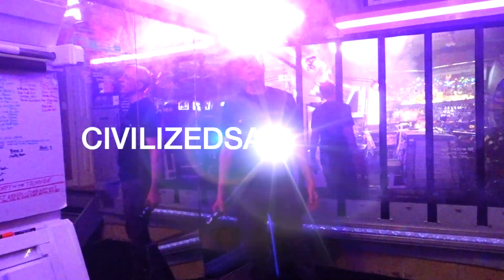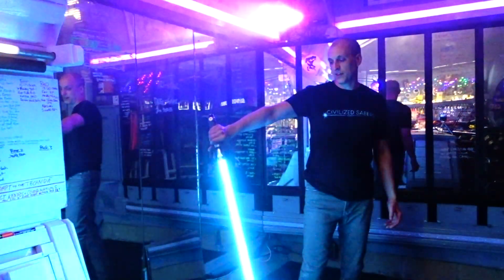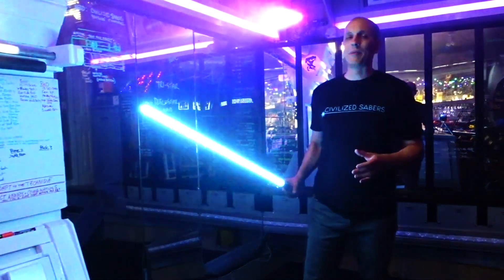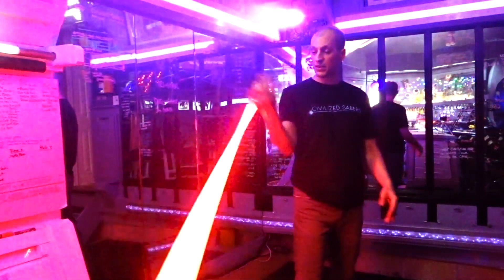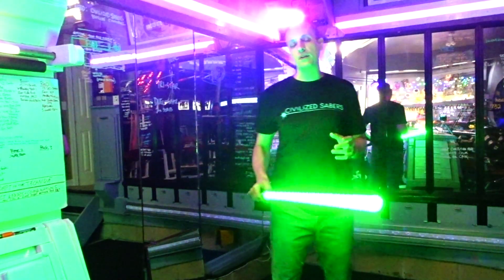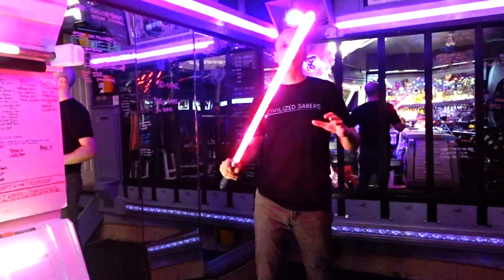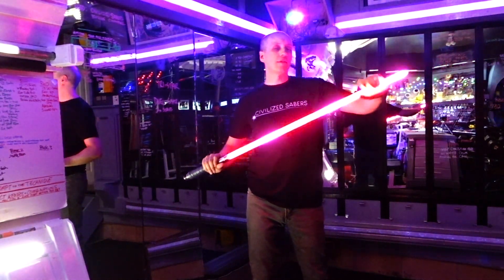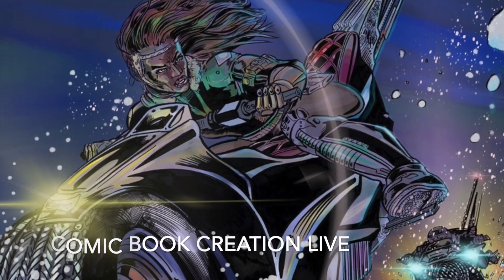KR PIXEL STICK in a SABERFORGE LIGHTSABER: FIRST IMPRESSIONS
Let's check out the new PIXEL STICK by KR Sabers inside a The Custom Saber Shop ENHANCED BLUE blade!

Blade specs:
-34 inch KR Sabers Pixel Stick inside a 35.5 inch blade
-Multiple layers of heat shrink diffusion
-TCSS Enhanced Blue blade and parabolic blade tip
-TCSS V2 foam
-TCSS blade parts including universal pixel blade connection

Hilt specs:
-Saberforge hilt
-Upgraded to Proffieboard 1.5 with 4.7 OS
-@Fett263 blade styles
-3.7 Lithium Ion power
-2.1mm recharge onboard
-real leather wrap

Become a SPACE CADET today!
SPACEWINDU channel memberships are now available! Extra video content for every single member!
Force Affinity level is $1.99 per month and gains you access to channel extras including videos and live streams for members only.

Trained Force users obtain physical SpaceWindu product sent to their house every six months in addition to the perks listed above for Force Sensitives.

Dominant Force users donate 4.99 per month for the same access as above but receive SpaceWindu/Civilized Sabers products mailed to them as a bonus such as SpaceWindu Blade Plug Chips and other neopixel products, sometimes ahead of when they are available to the public.

Intergalactic Duelers receive a SpaceWindu blade of choice every 12 months in addition to the benefits listed for above tiers.

BladeMasters receive any pixel blade of choice every six months.

See the Join button for more information. Don't worry, clicking on the Join button does not make you a member, but rather shows you the member options screen :)

Once a member, channel information for members only will be shown in the 'Community' tab.

Every member will get access to special member videos!

CivilizedSabers.com is the place for the best neopixel blades in all styles and colors:
-TRANS WHITE
-CLEAR
-PHOTON GREEN
-ENHANCED BLUE*
-ENHANCED AMBER*
-ENHANCED RED*
-TRI STAR* (3 pixel strips instead of 2 in the blade)

*Only available in 1 inch blade diameter

Want to learn how to create your own lightsaber or perform a repair to your lightsaber prop? Join FX-Sabers forum. It's free and you'll get to learn about lightsaber construction from the experts and see all the great photos and pictures that go along with it. It's and organized place for everything 'Lightsaber' and you'll make real friends on there. If you're looking for me on there, my new name on FX Sabers is EXAR KUN. See you there: